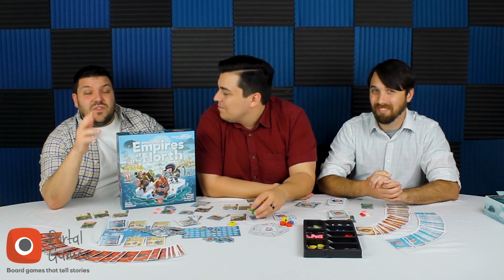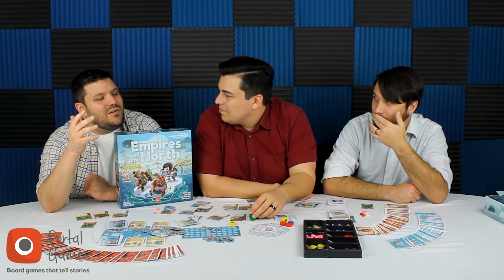Imperial Settlers: Empires of the North - Our Thoughts (Board Game)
Japanese Islands
Imperial Settlers
Roll & Write